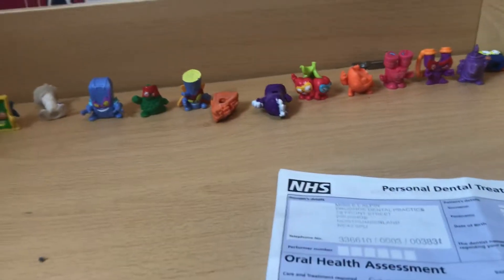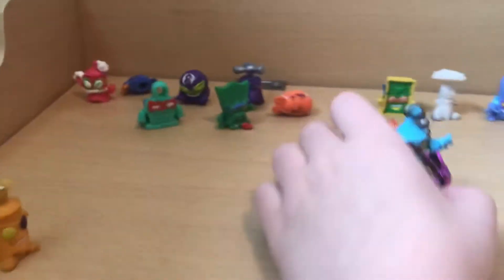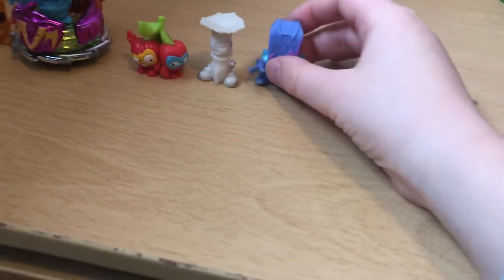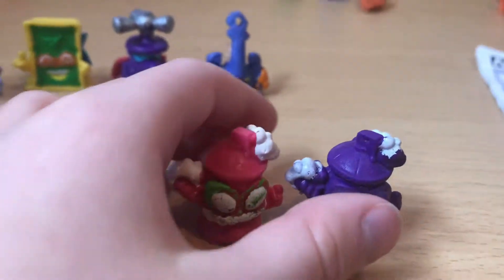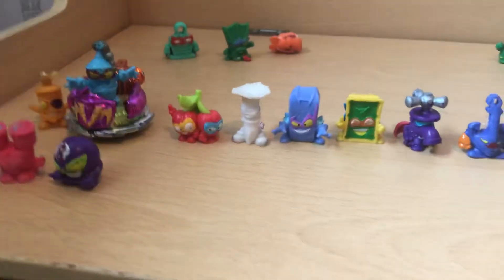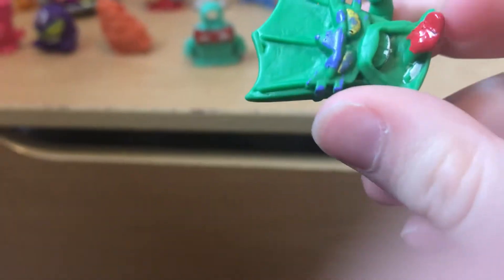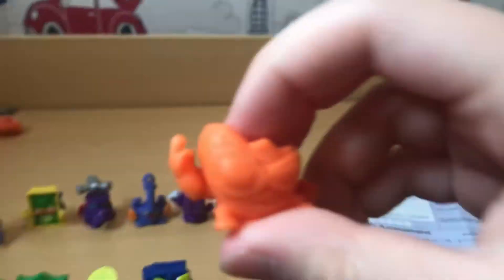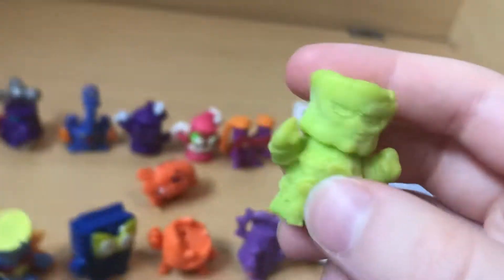Super zing collection part 1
Actually no my favorite one is the notebook one